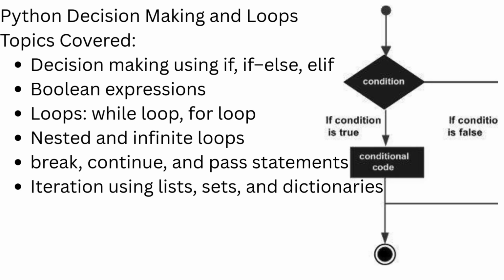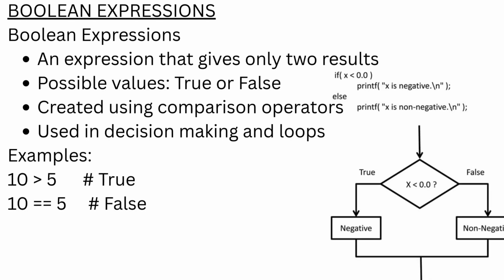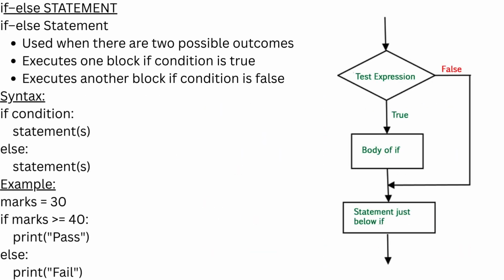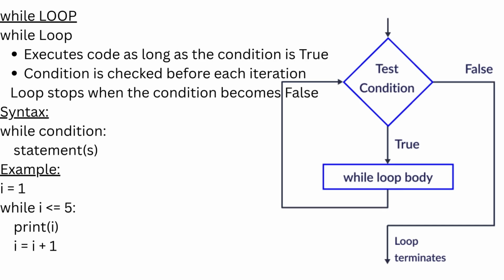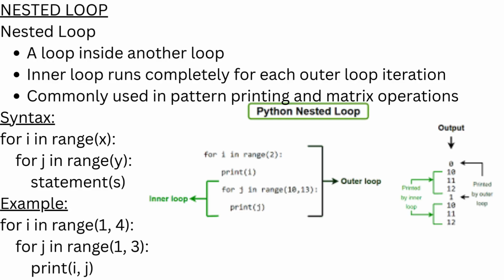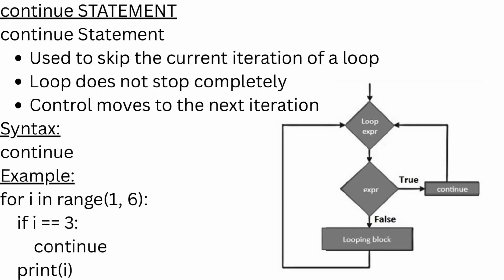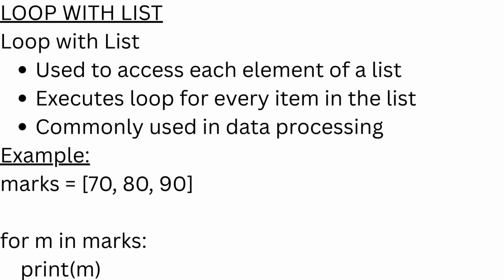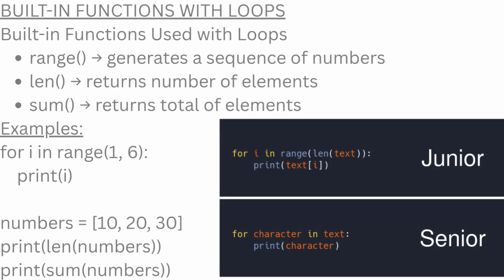Decision Making & Loops Explained | if, for, while | Beginners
In this video, we cover UNIT–2 of Python Programming: Decision Making and Loops, strictly as per the engineering syllabus.

This lecture is explained in simple English with step-by-step examples, making it perfect for beginners and engineering students.

✅ What is decision making in Python
✅ Boolean expressions (True / False)
✅ if statement
✅ if-else statement
✅ elif ladder
✅ while loop
✅ for loop
✅ Nested loop
✅ Infinite loop
✅ break, continue, and pass statements
✅ Using loops with lists and dictionaries
✅ Programs using decision making and loops
✅ Introduction to plotting data